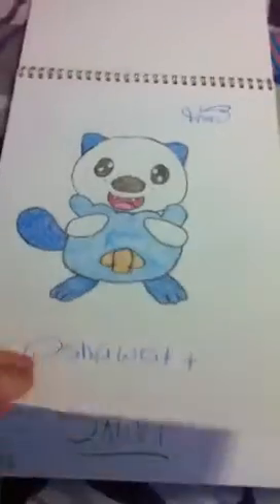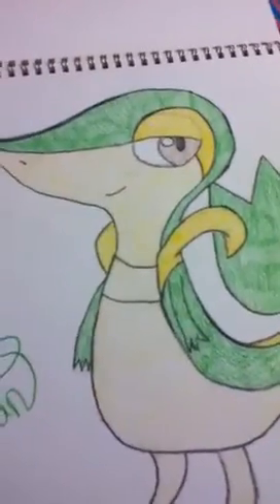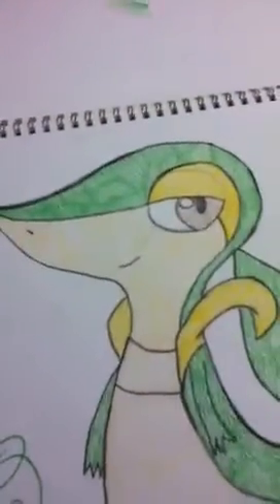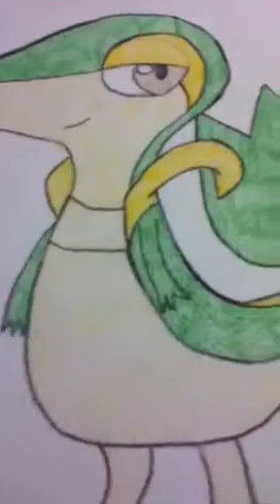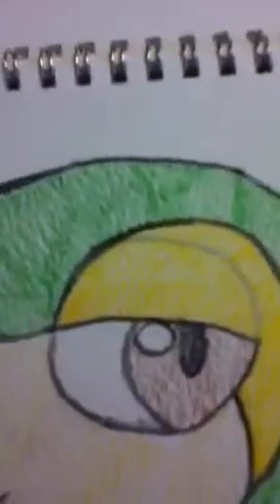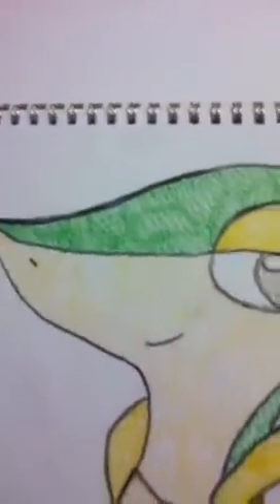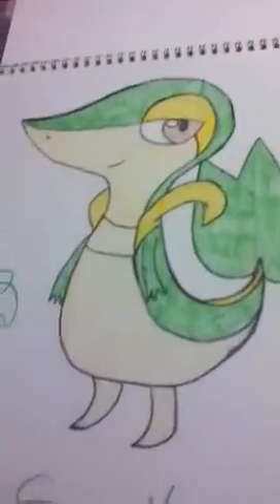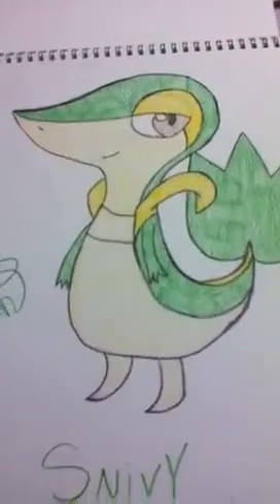Pokémon Drawings- Snivy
She's a grass type. I get this info from my little bro, I don't watch the show.  ;)